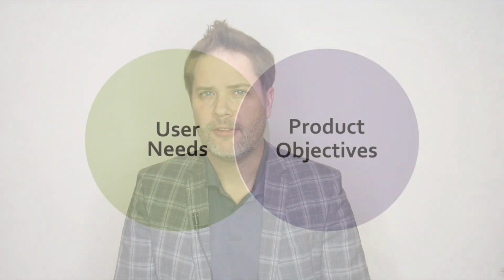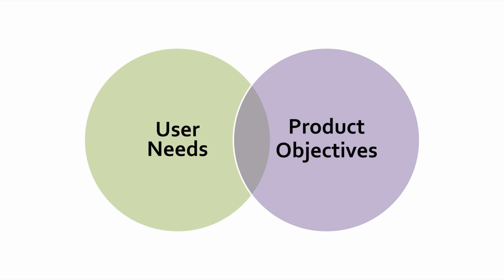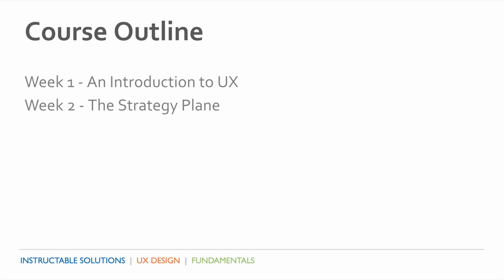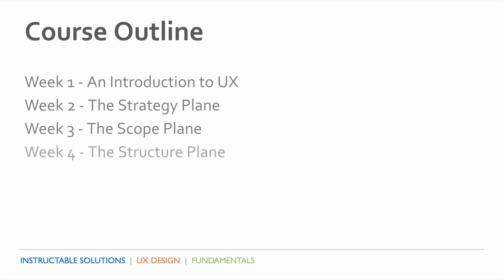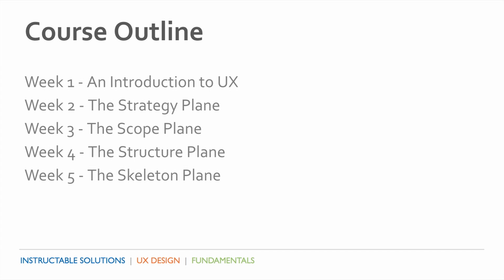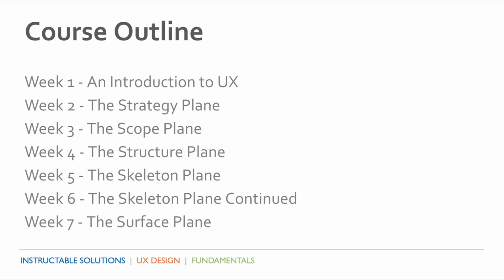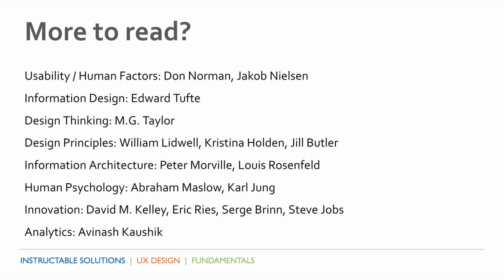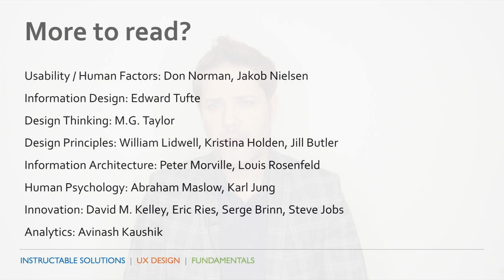UX Design Fundamentals - Week 1 - Module 1: An Introduction to User Experience